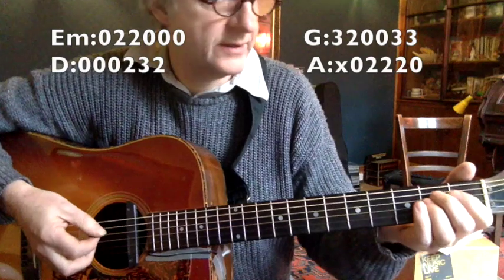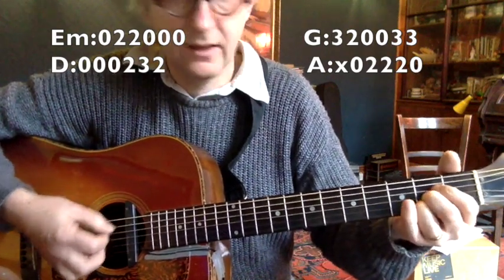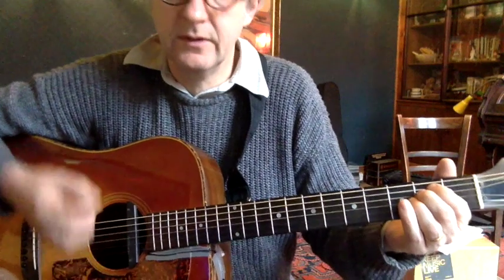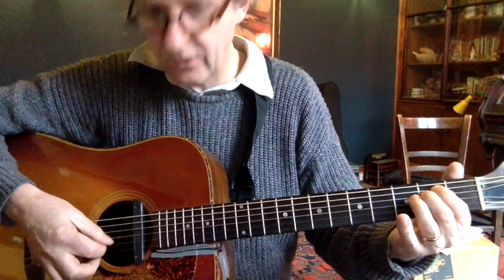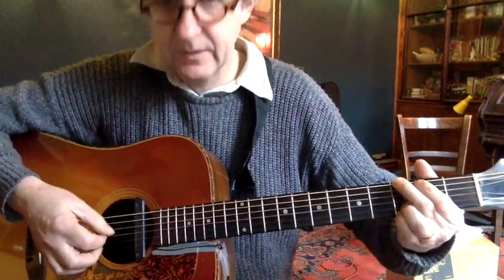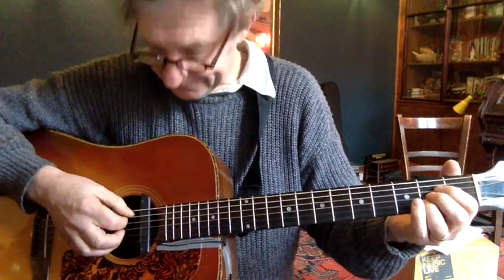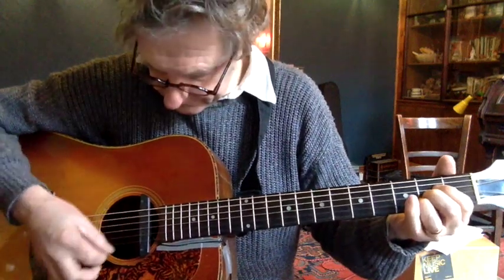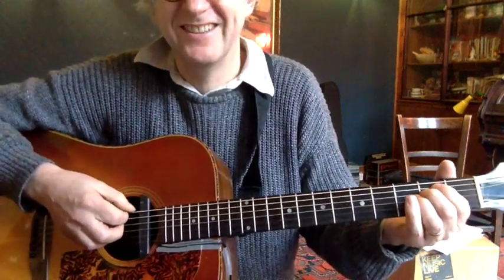Sleep - The Dandy Warhols - Guitar Lesson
How to play the main guitar part to Sleep by The Dandy Warhols. Note the original Dandy's recording is a quarter tone sharp of concert pitch. Suitable for beginners.